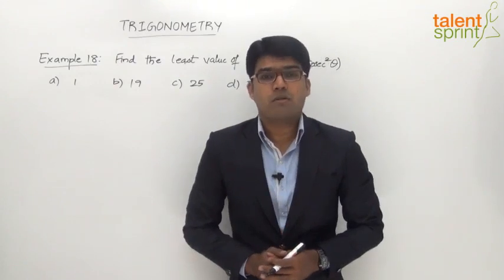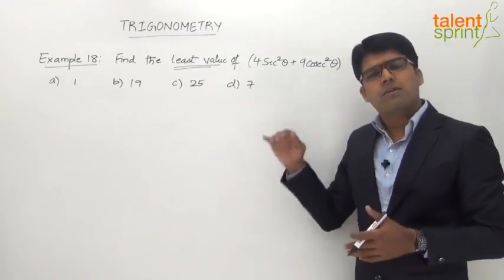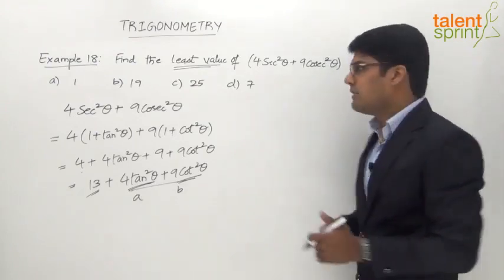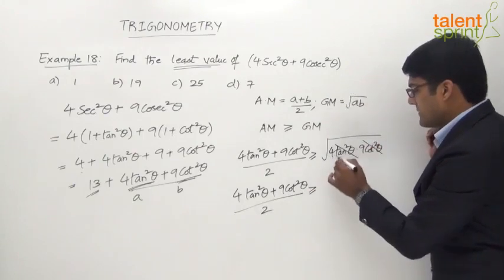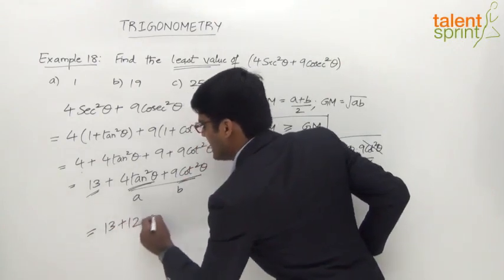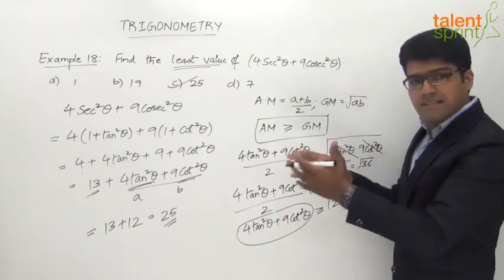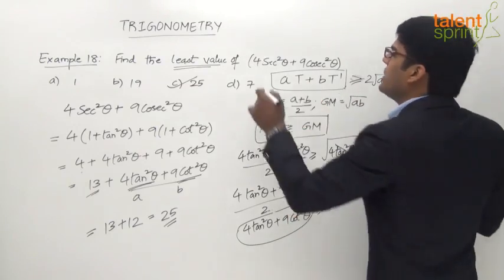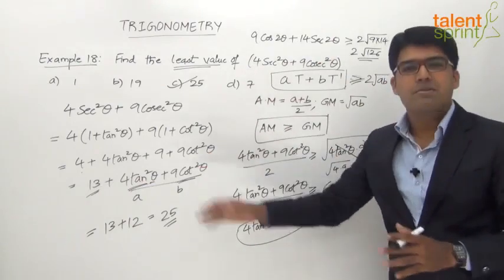Trigonometry | Example - 18 | Quantitative Aptitude | TalentSprint Aptitude Prep